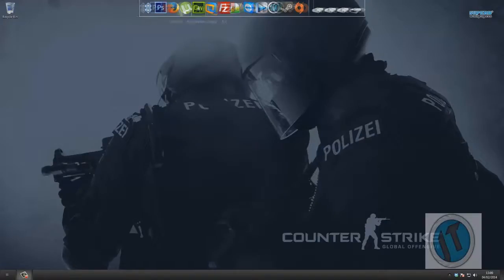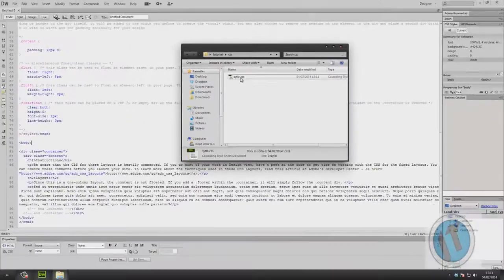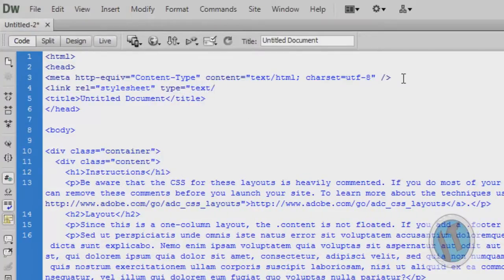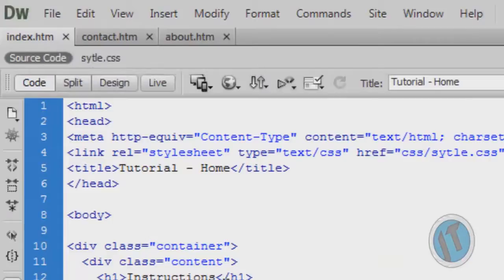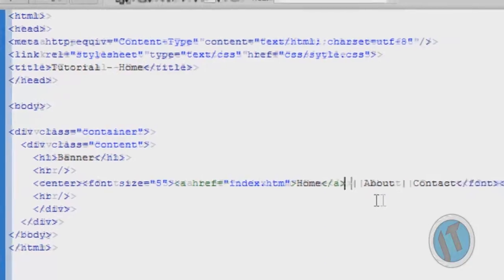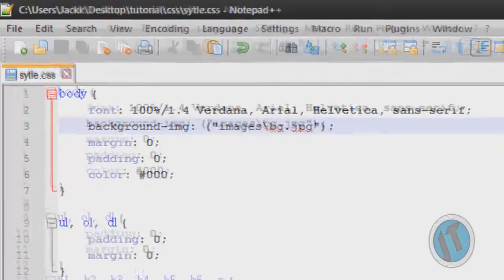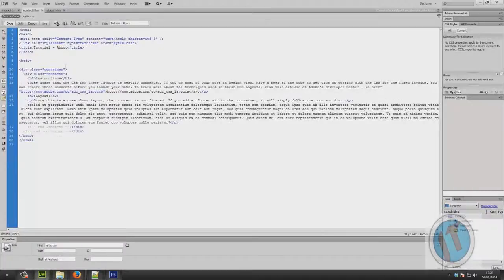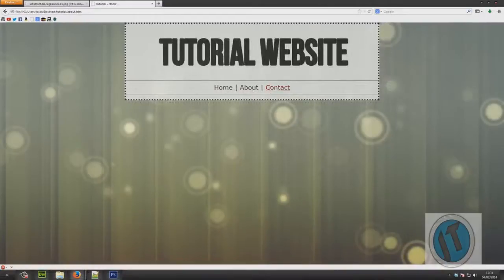How to make a basic website in Dreamweaver